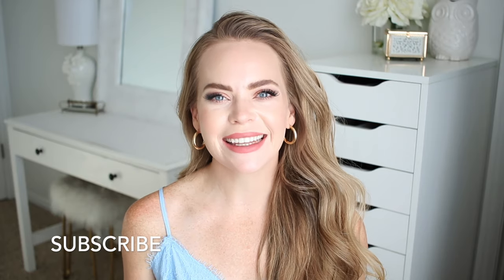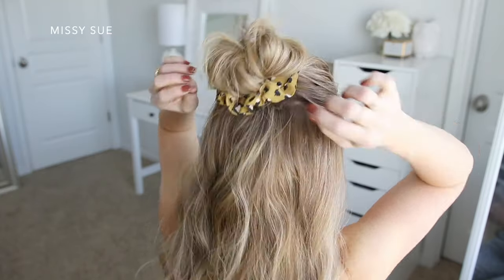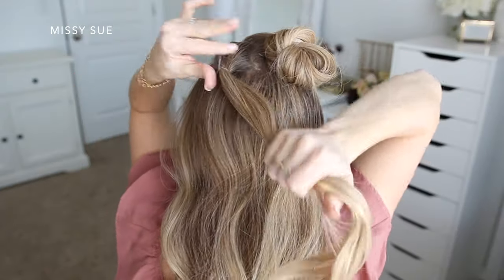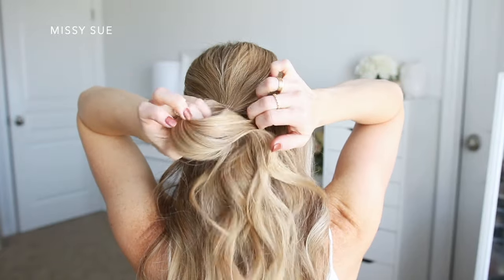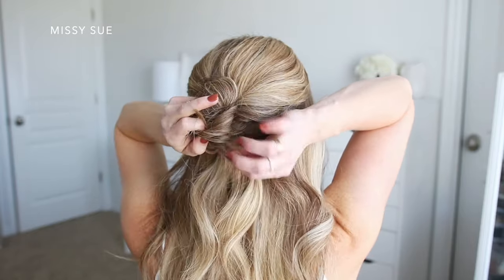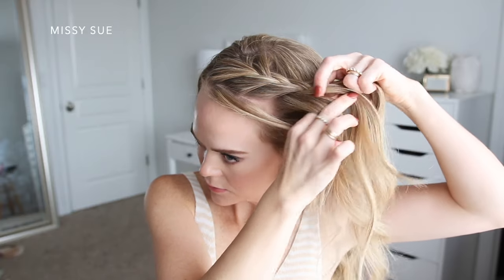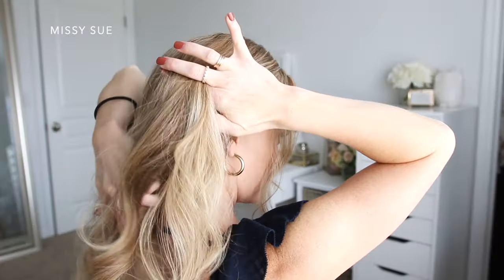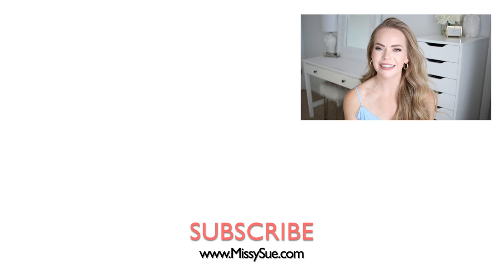EASY ✨ HALF UP SCRUNCHIE HAIRSTYLES | For medium long hair